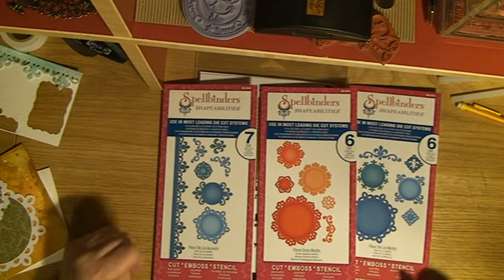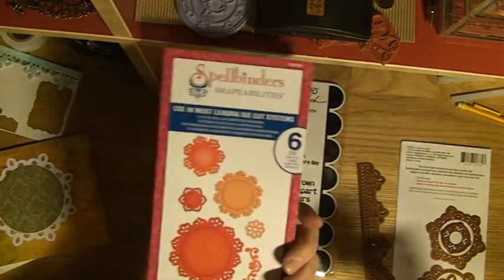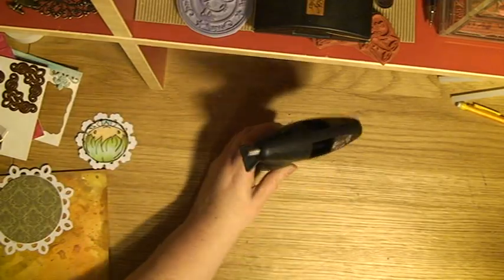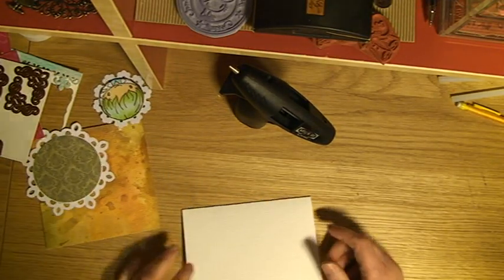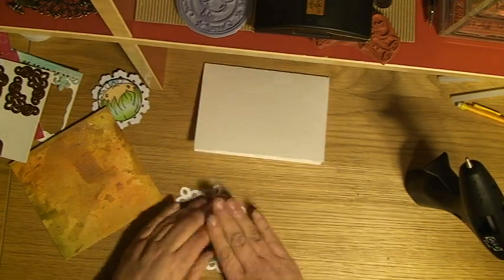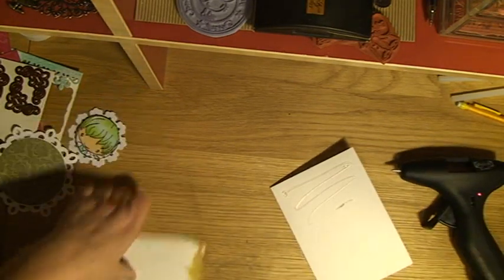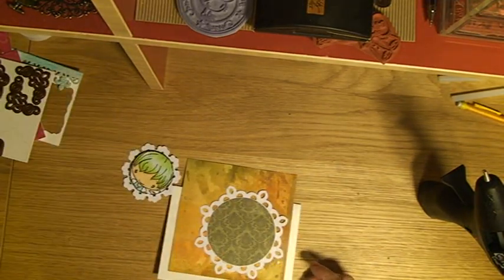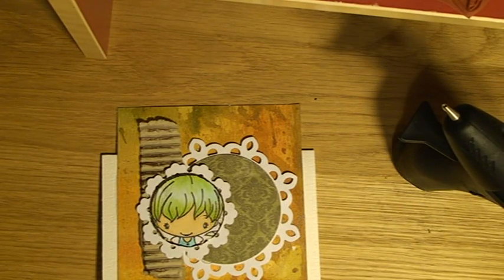cordless glue gun - new spellbinders dies.mpg